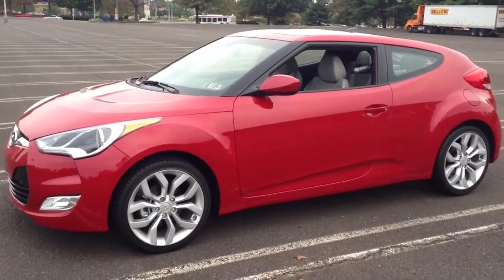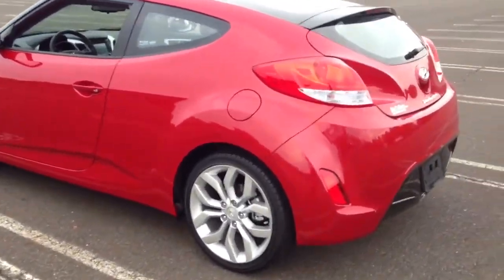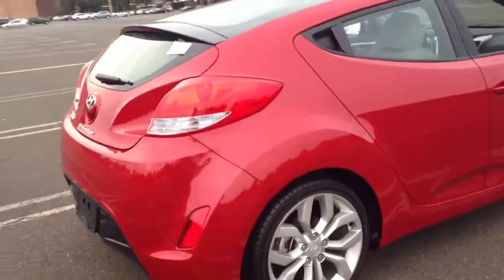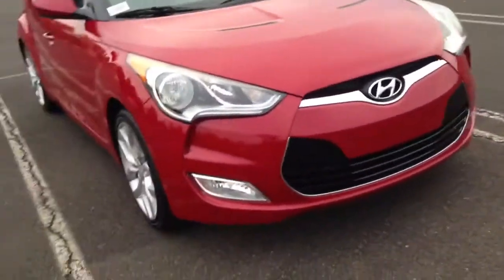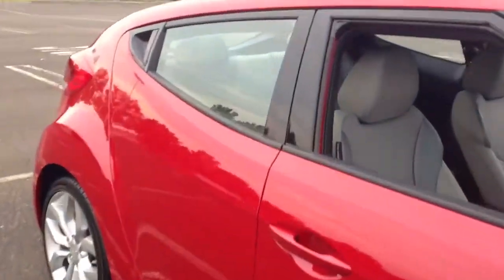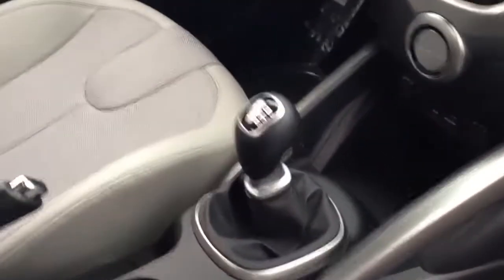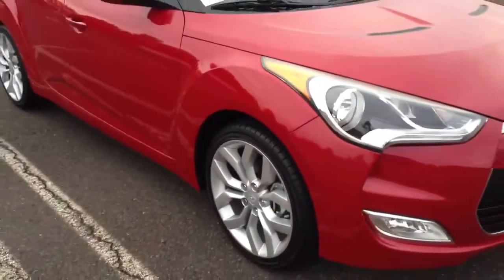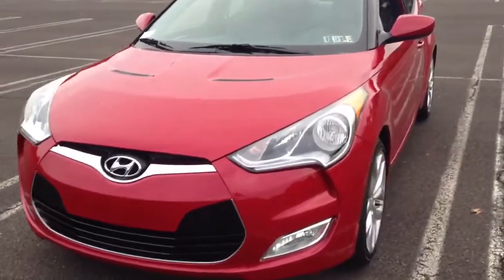2013 Hyundai Veloster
This is a quick video showing the 2013 Hyundai Veloster. We have a few in stock and they are selling quick. Stop by at McCafferty Auto Group Hyundai in Langhorne, PA to test drive one today.